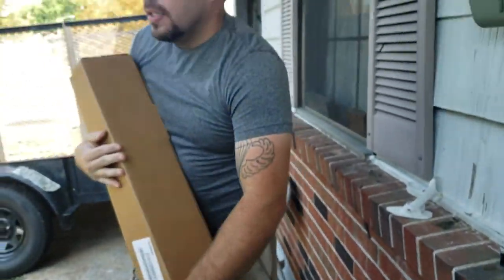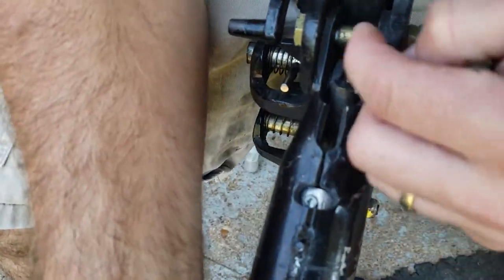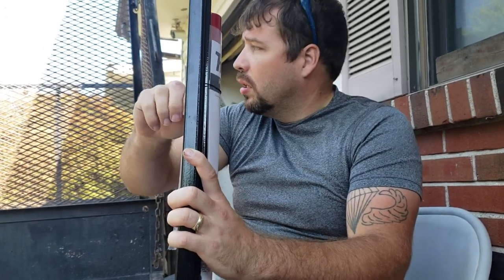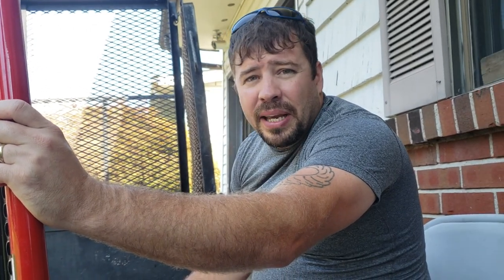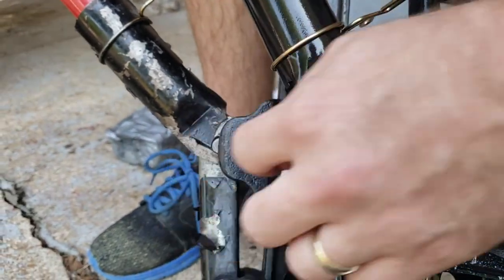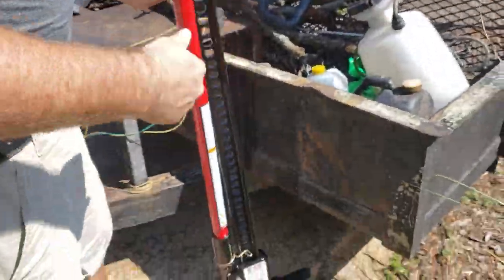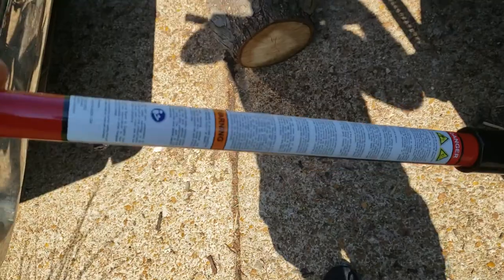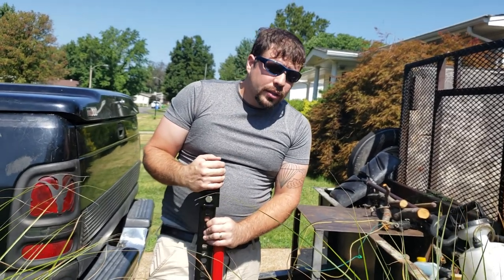Mail day hi-lift jack review part 1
Are Jay reviews the hi-lift 48 inch 3 ton off road jack. part one of two.